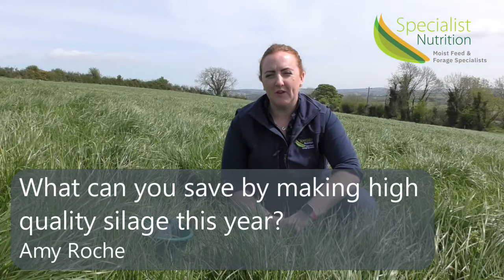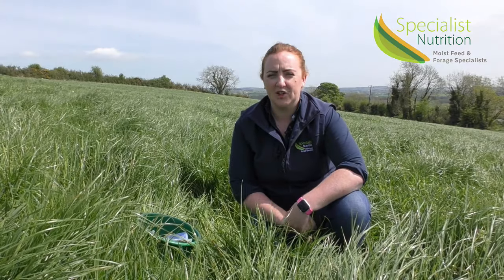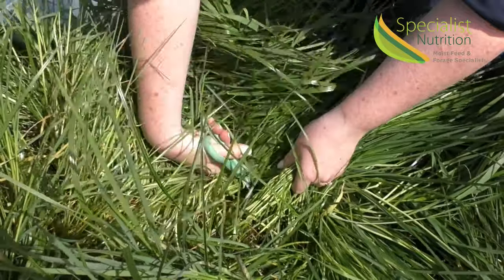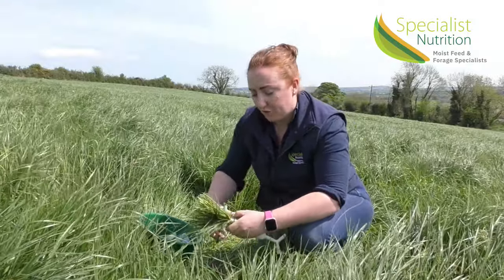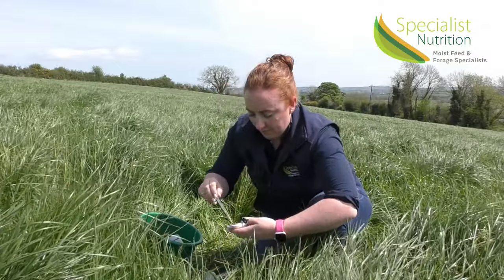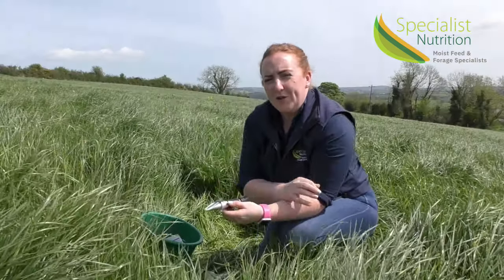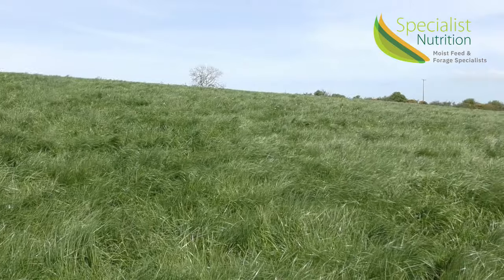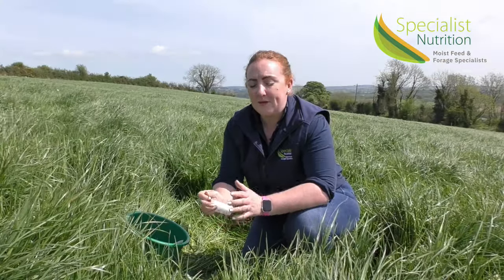What can you save by making high quality silage this year | Amy Roche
Amy talks through the value of making quality silage this year, using a precut silage test to get a snapshot of the suitability of the grass for harvesting.

5 points DMD is equivalent to 1/1.5kg of meal - this can be between 40-50c/head/day at current meal prices that can be saved by making high-quality grass silage this year.

Specialist Nutrition | Moist Feed and Forage Specialists